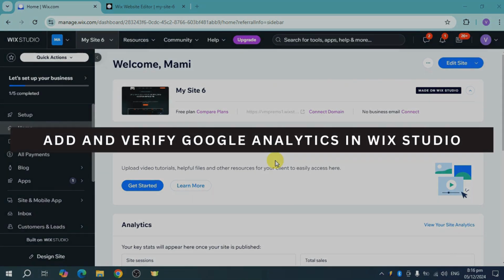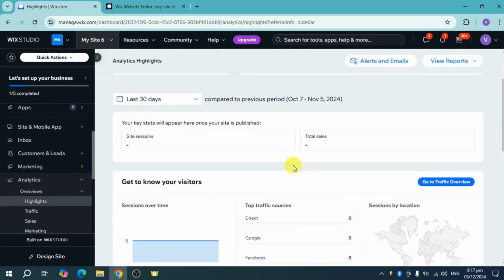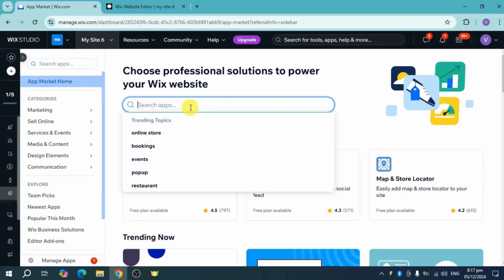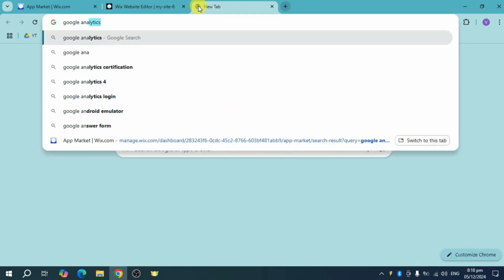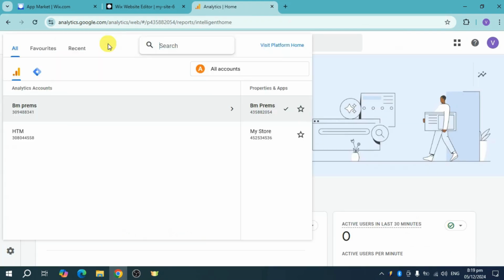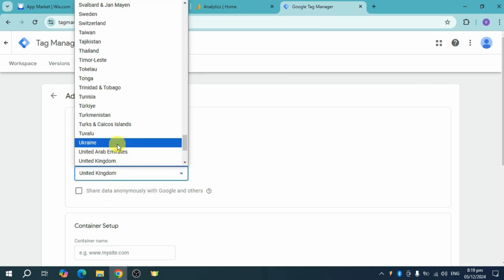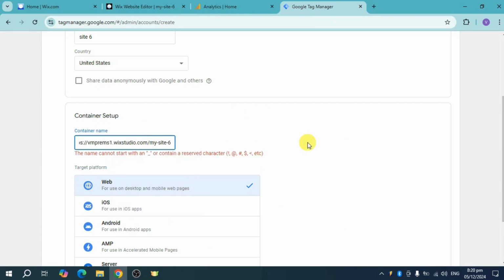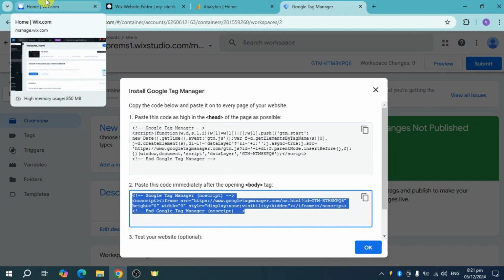How to Add and Verify Google Analytics in Wix Studio | Wix Studio Tutorial